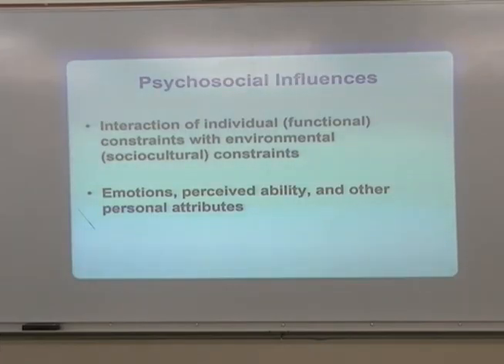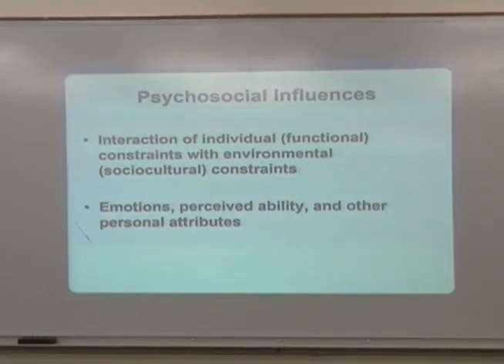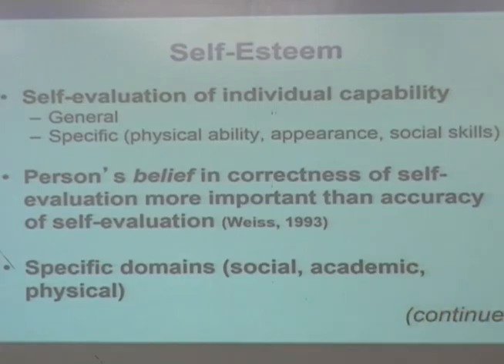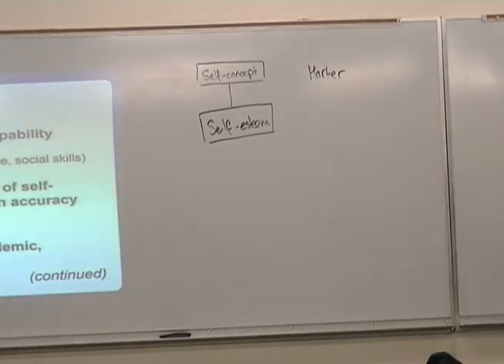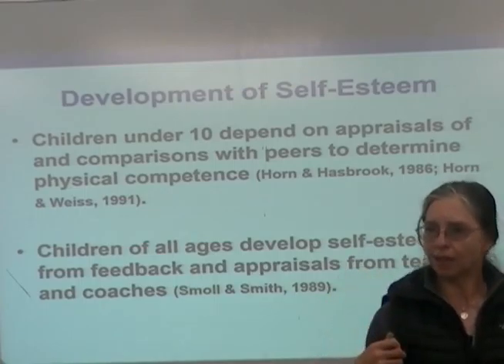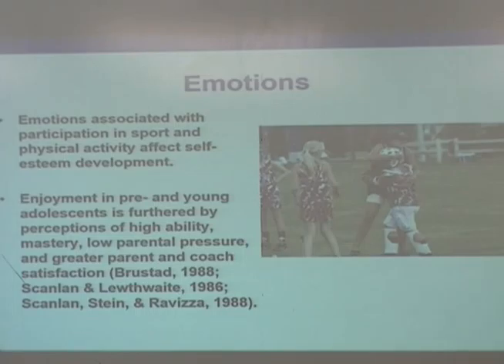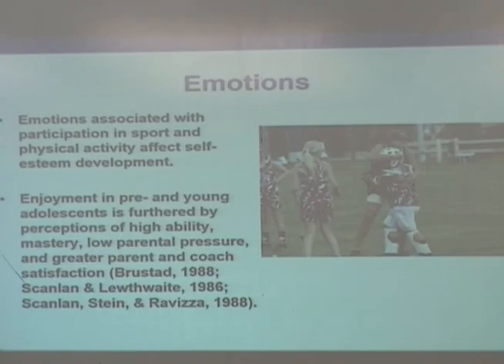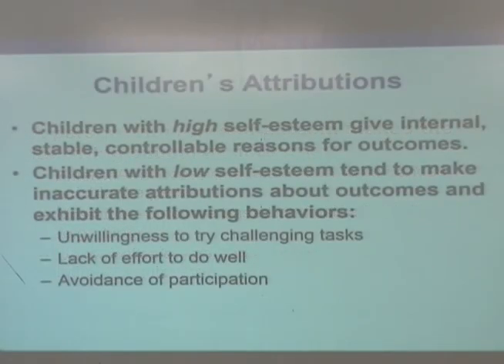4/8/2016 HPE 212 (Motor Behavior 1)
4/8/2016 HPE 212 Lecture